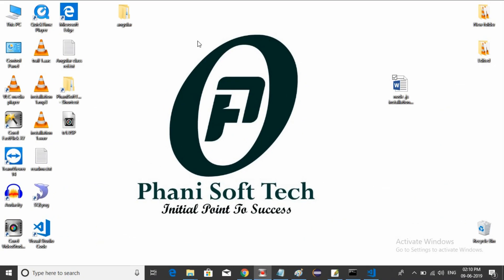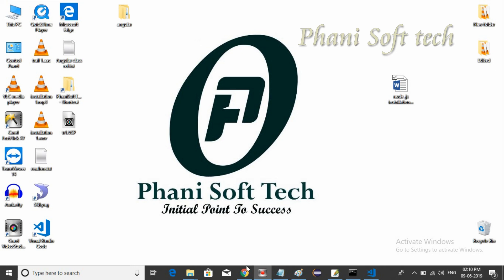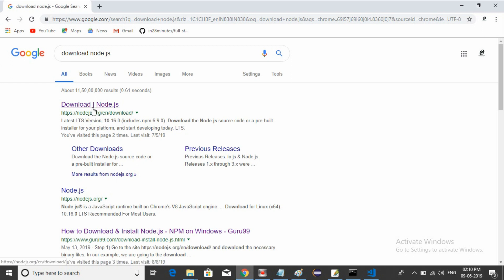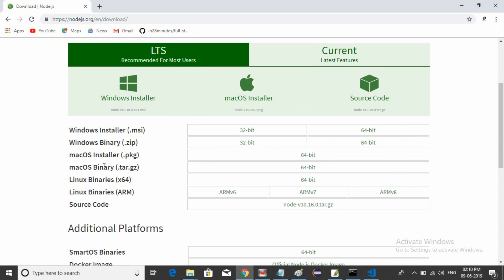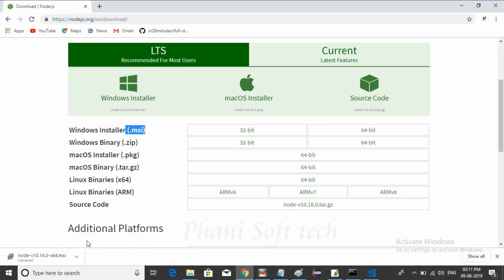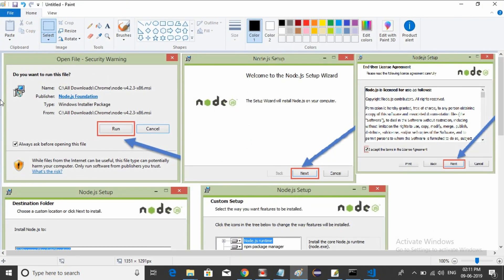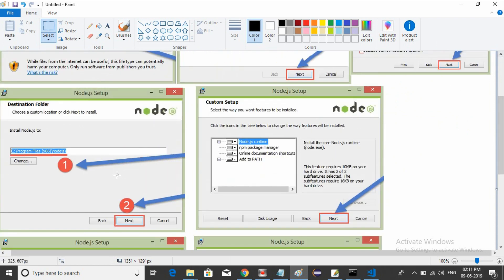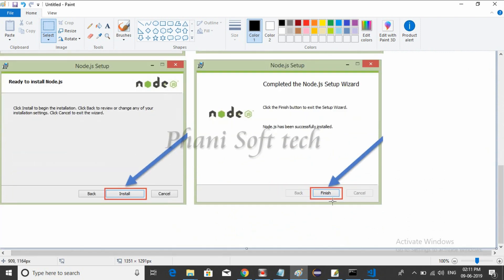Angular 6 & 7 - part 1 - Node.js download and installation by phani soft tech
Angular downoad and installation. Angular initial setup by phani soft tech